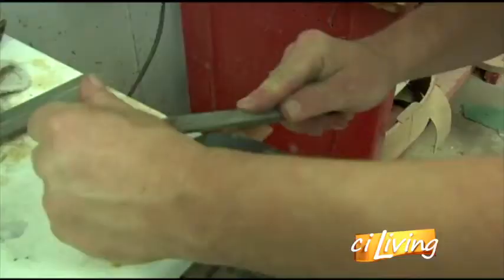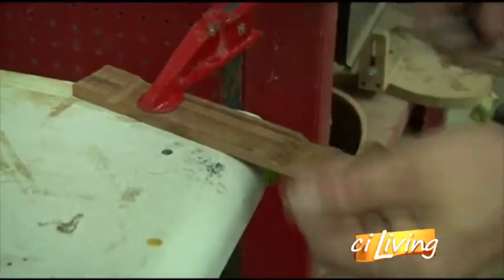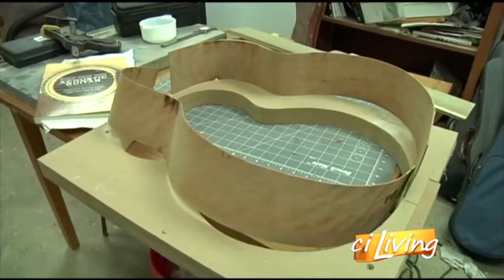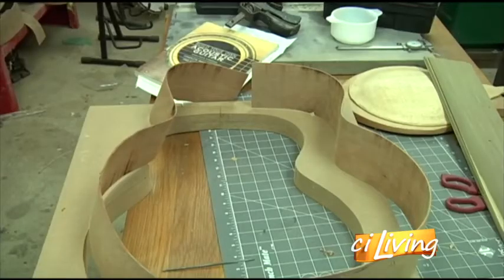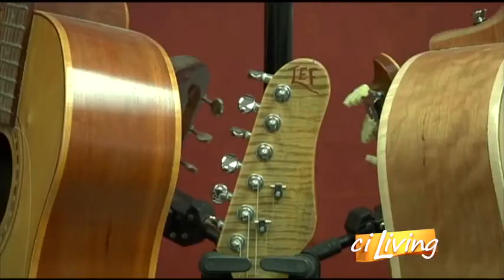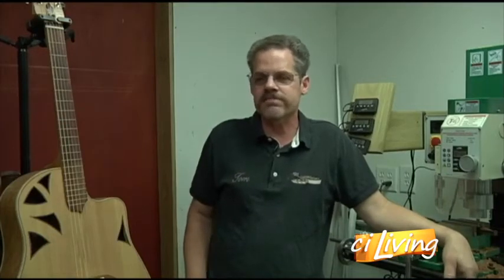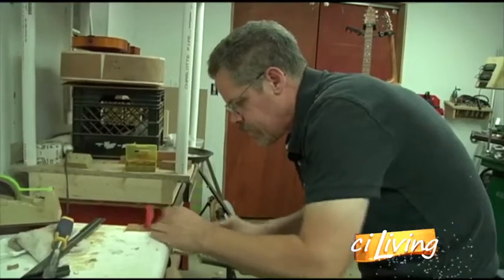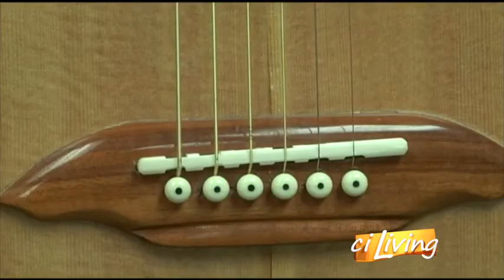Made in Illinois: TEF Custom Guitars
A Shelby County man has make guitars by hand, and making quite a name for himself in the process.